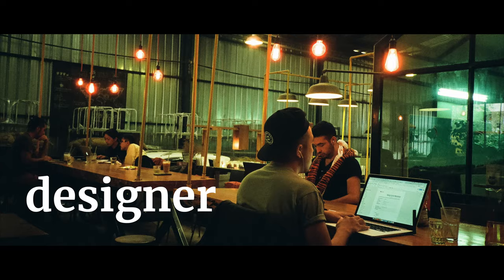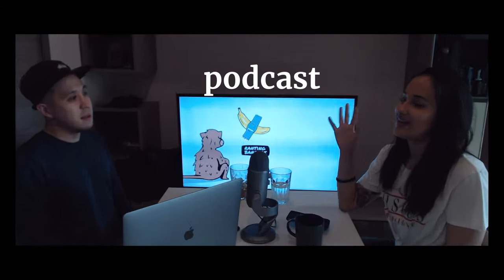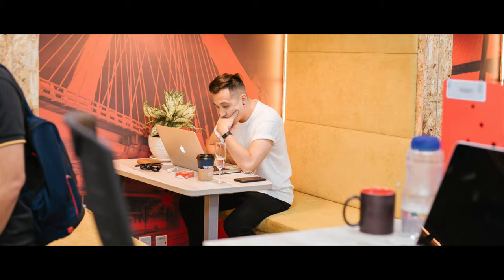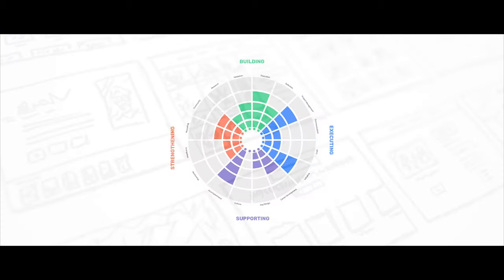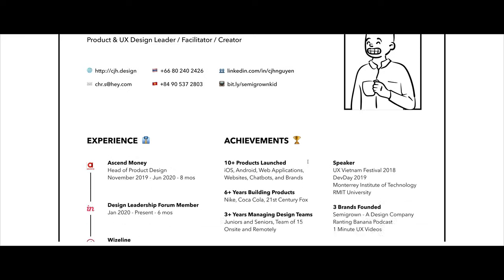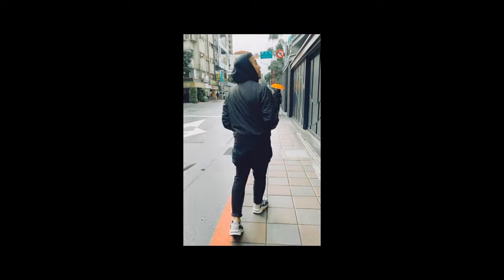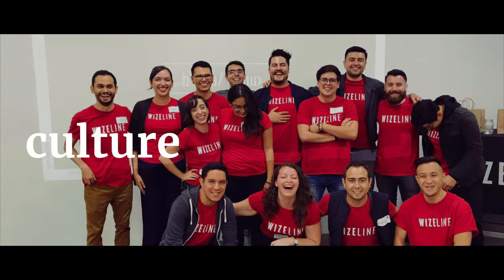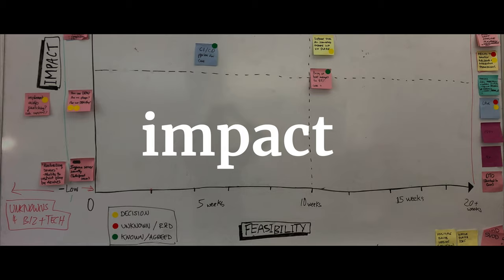UX Designer Portfolio (Video Explainer)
Inspired by the intro of the popular Netflix show "The Cabin with Bert Kreischer", I made a lightning-fast (54 seconds) walkthrough of my online portfolio
Hope [Emotional Inspiring Music] by Ghostrifter

📚 RESOURCES MENTIONED

⌚️TIMESTAMPS:

0:00 Chris’s introduction
0:10 Here’s what you need to know about my portfolio
0:24 What do I want for my next role?
0:44 Outro